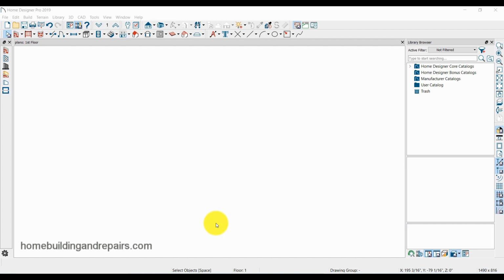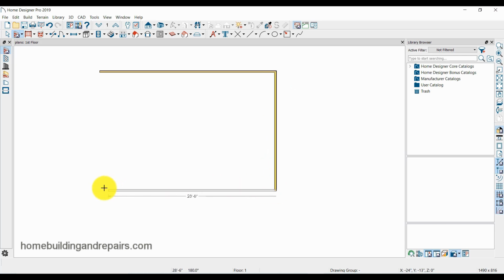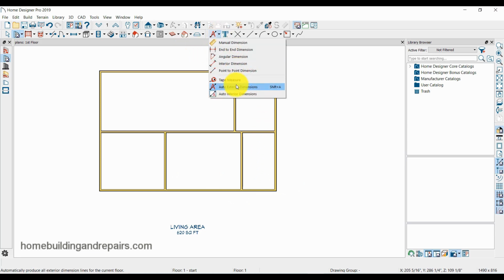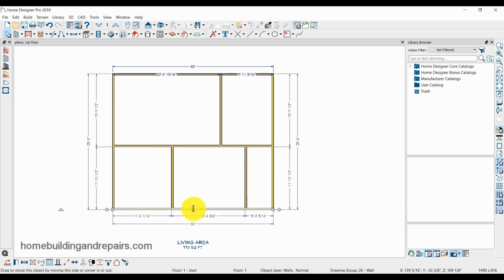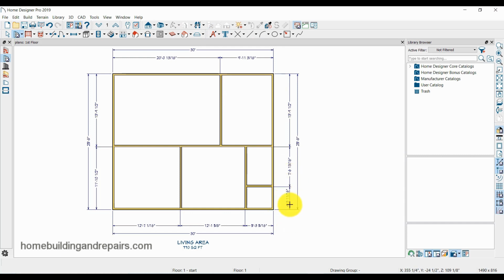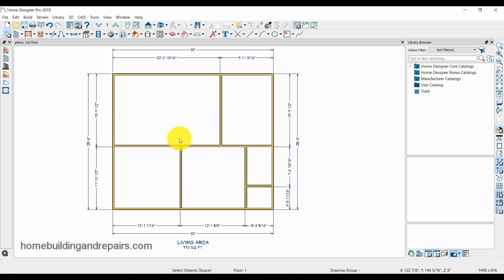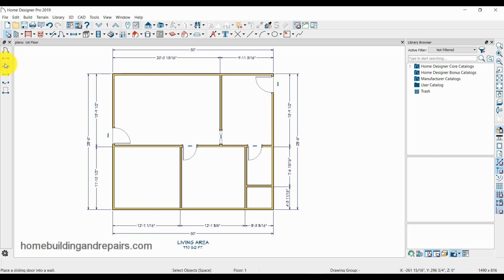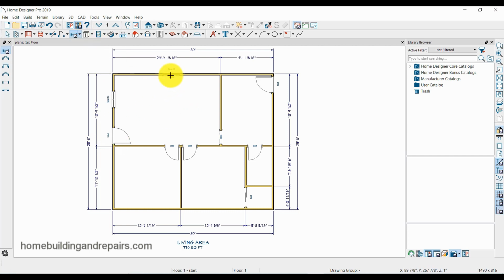How To Design Small House - Part One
Click on this link for more information about building designs, architecture and construction. Learn how to design a small house with some of the most efficient and simple tools I can recommend. This video will provide you with basic instructions on how you can lay out the walls and locate the doors and windows.